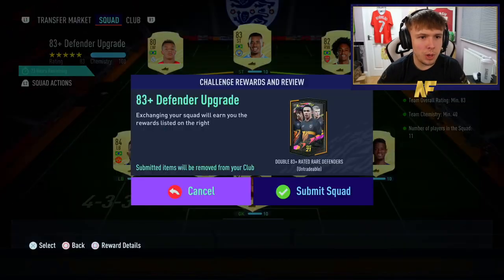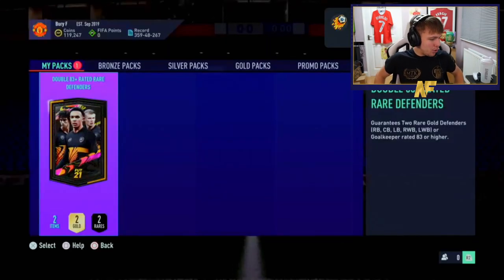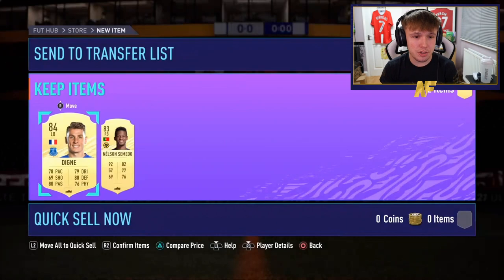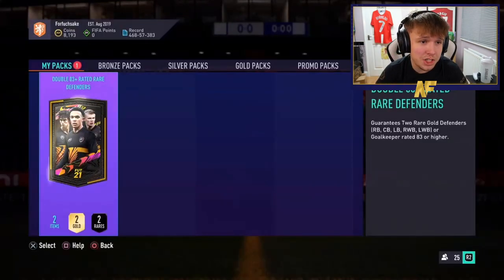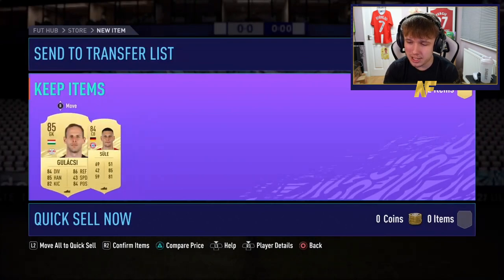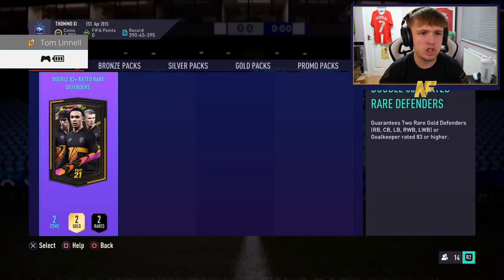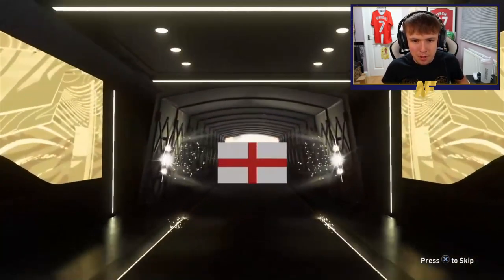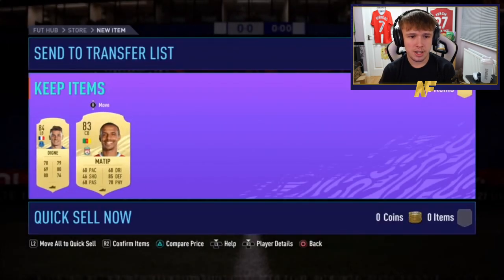CLASS WALKOUT PACKED! 15X 83+ DEFENDER UPGRADE PACKS!!!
Save up to 14% for all your FUT coins purchases and win free coins chances at U7BUY.COM, use my code "NerdFire" to get extra 5% off, new users of U7BUY could have extra 8% discount.

NerdFire,FIFA 21,FIFA 21 Ultimate Team,Ultimate Team,FUT,CLASS WALKOUT PACKED! 15X 83+ DEFENDER UPGRADE PACKS!!! FIFA21,15x 83+ defender upgrade pack,83+ defender upgrade pack fifa 21,fifa 21 83+ defender upgrade pack opening,fifa 21 83+ defender upgrade pack,83+ defender upgrade pack opening,83+ attacker upgrade pack,toty upgrade packs,toty,ea sports,football,ItsHaber,Bateson87,NepentheZ